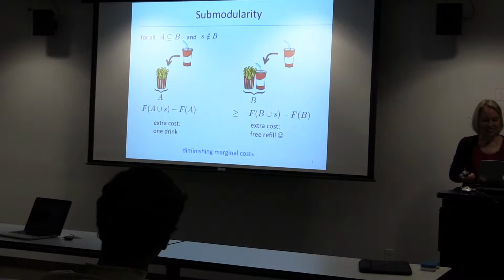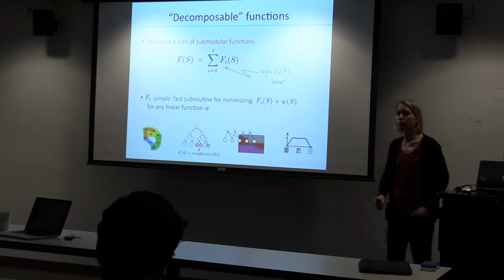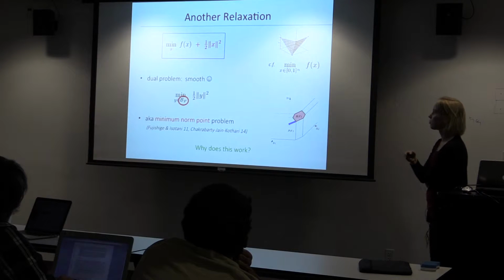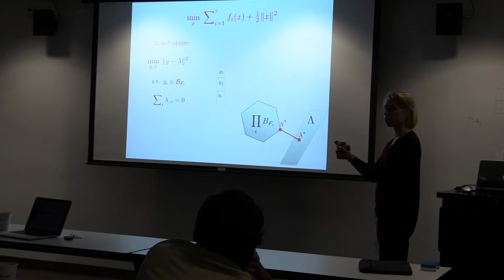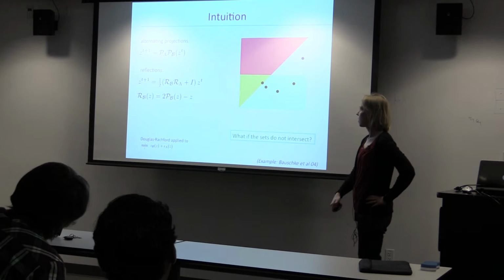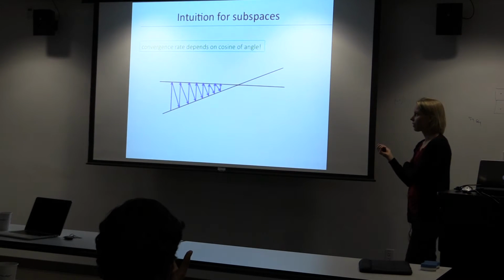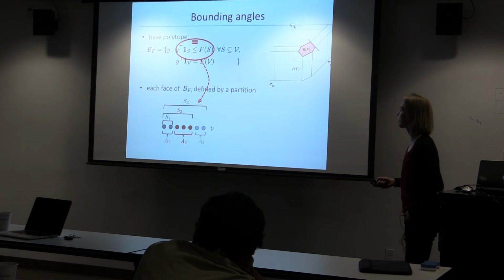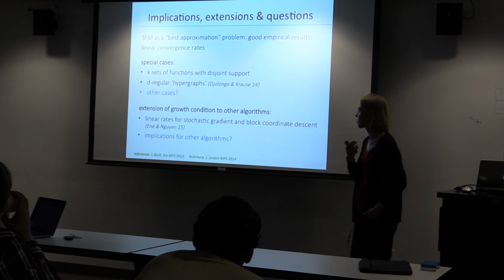Stefanie Jegelka: An introduction to submodularity, Part 2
Abstract: Submodular functions capture a wide spectrum of discrete problems in machine learning, signal processing and computer vision. They are characterized by intuitive notions of diminishing returns and economies of scale, and often lead to practical algorithms with theoretical guarantees.

In the first part of this talk, I will give a general introduction to the concept of submodular functions, their optimization and example applications in machine learning.

In the second part, I will demonstrate how the close connection of submodularity to convexity leads to fast algorithms for minimizing a subclass of submodular functions - those decomposing as a sum of submodular functions. Using a specific relaxation, the algorithms solve the discrete submodular optimization problem as a "best approximation" problem. They are easy to use and parallelize, and solve both the convex relaxation and the original discrete problem. Their convergence analysis combines elements of geometry and spectral graph theory.

This is joint work with Robert Nishihara, Francis Bach, Suvrit Sra and Michael I. Jordan.

Speaker Bio: Stefanie Jegelka is the X-Consortium Career Development Assistant Professor in the Department of EECS at MIT, and a member of CSAIL and the Institute for Data, Systems and Society. Before joining MIT, she was a postdoctoral scholar in the AMPLab at UC Berkeley. She earned her PhD from ETH Zurich in collaboration with the Max Planck Institutes in Tuebingen, Germany, and a Diplom from the University of Tuebingen. Her research interests lie in algorithmic and combinatorial machine learning, with applications in computer vision, materials science, and biology. She has been a fellow of the German National Academic Foundation, and has received several other fellowships, as well as a Best Paper Award at ICML and the 2015 Award of the German Society for Pattern Recognition.